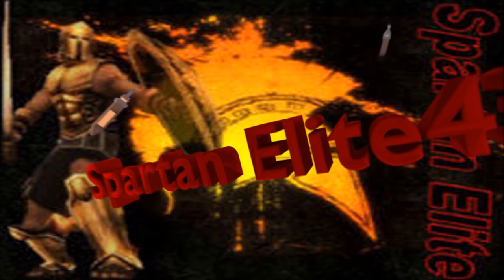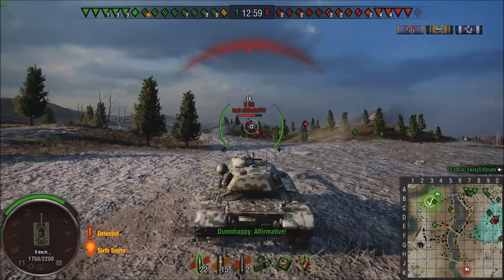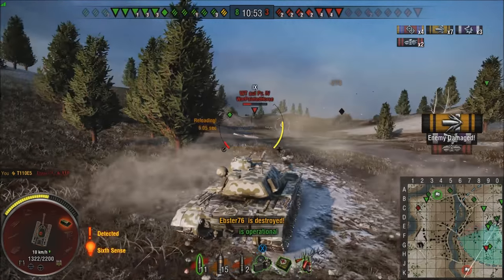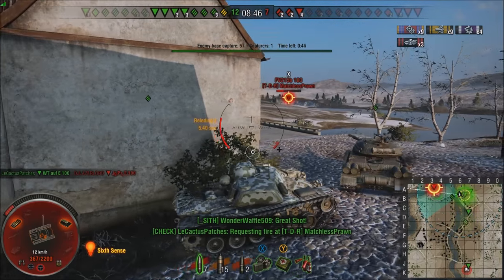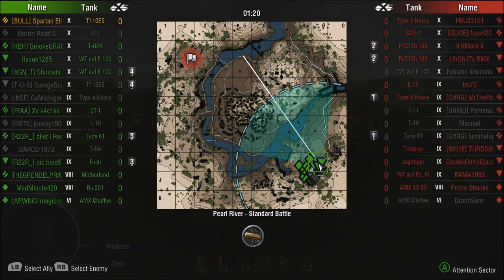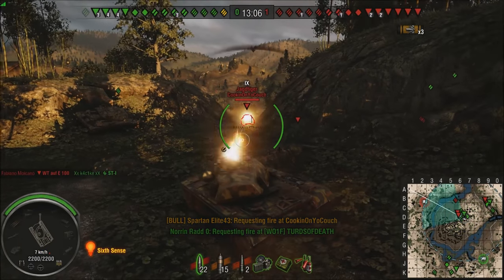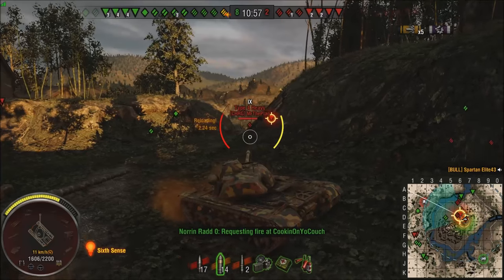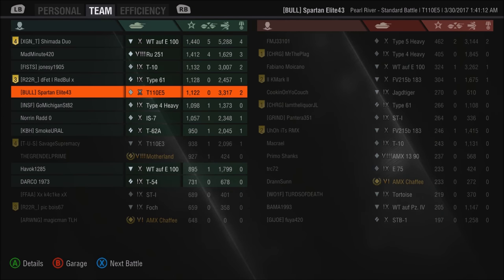New Tier 10 Tank! Damn Yankee!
Check back every M-F at 12pm and 5pm Eastern time fro new content!